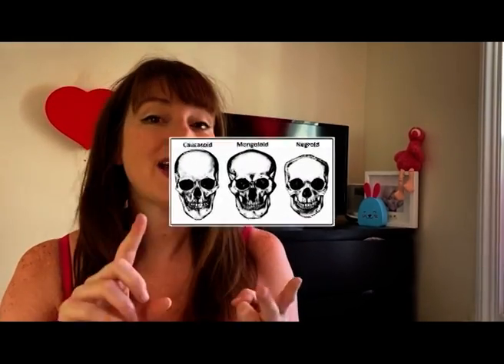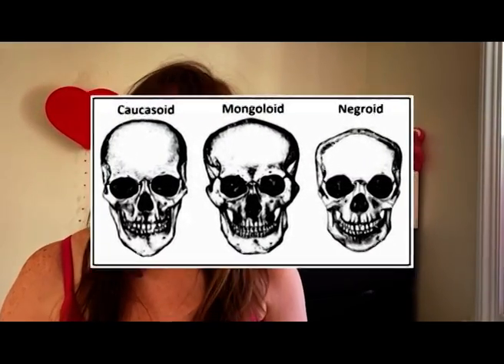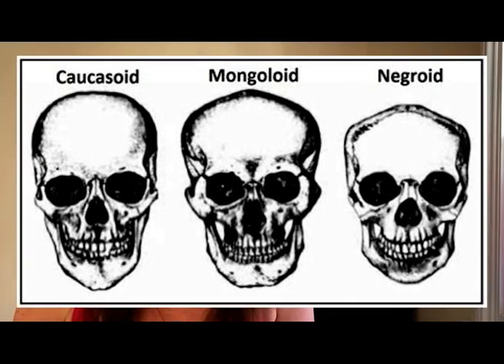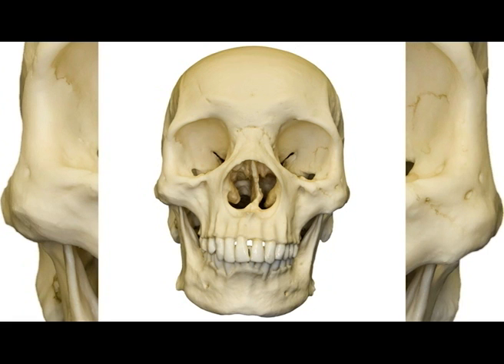It's all in your head.... literally. Human Skulls, anatomy 101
How many types of skulls are there? How do we know one ethnicity to the next - male - female. well get ready for some answers